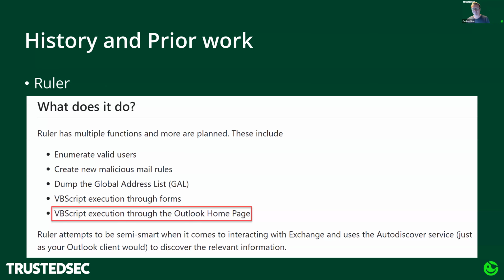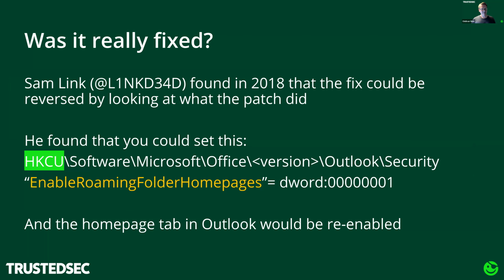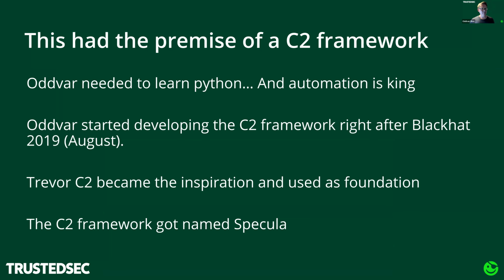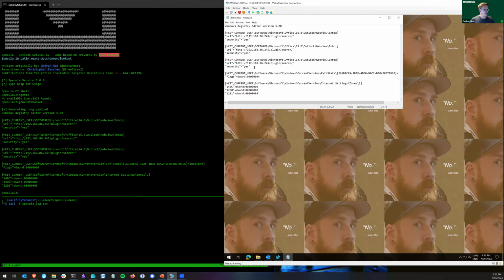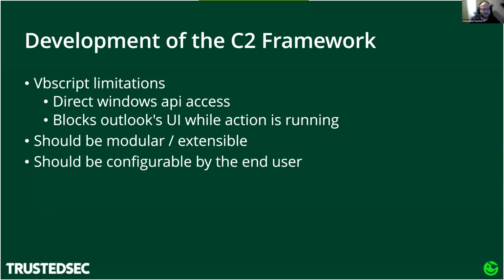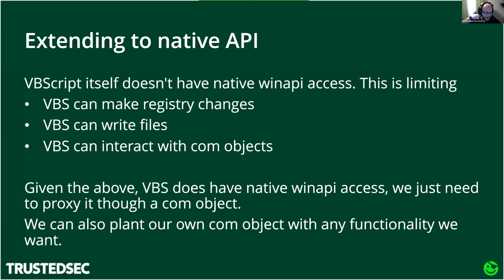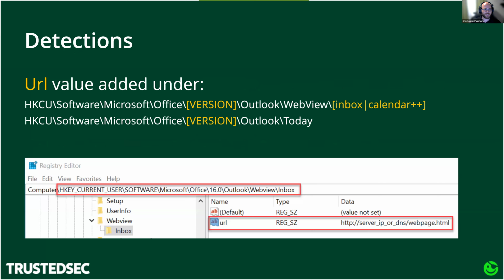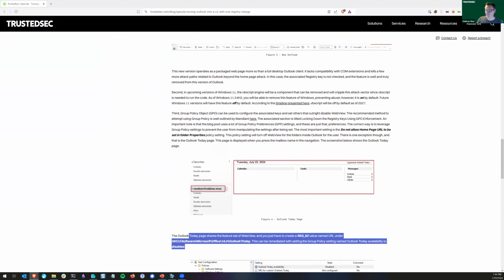Specula: A Red Team Chronicle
Microsoft Outlook is often used as the primary email client in corporate environments, making it a high-value target for threat actors. Any potential to exploit or modify the behavior of Outlook can be leveraged by attackers to perform operations from a trusted location and obtain access to sensitive information. Threat actors favor this route because it provides a stealthy and efficient means to bypass traditional security measures and establish a foothold within an organization's network.

During this webinar, Principal Security Consultant, Oddvar Moe and Research Practice Lead, Christopher Paschen introduced a new open source tool, Specula. This tool allows Red Teamers to attack Microsoft Outlook to gain initial access and expand their access further into Outlook.

In this webinar, attendees learned:
   • How seemingly minor changes can lead to further explorations
   • How to build an extensible framework
   • Why they need an in-depth defensive structure

Listen as the TrustedSec Team dives into how this new tool has been used in Red Team engagements, the history behind the technique, and watch as they run a few demos in a lab environment showing how it is being used.